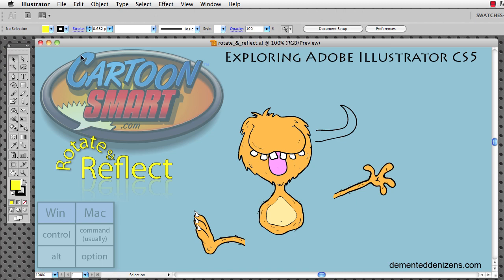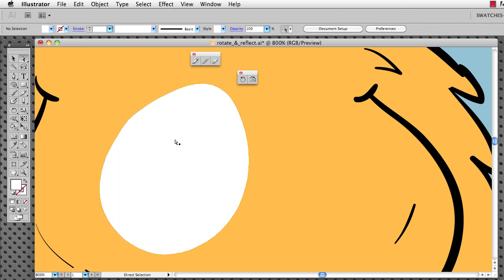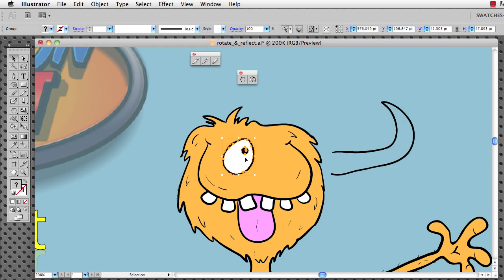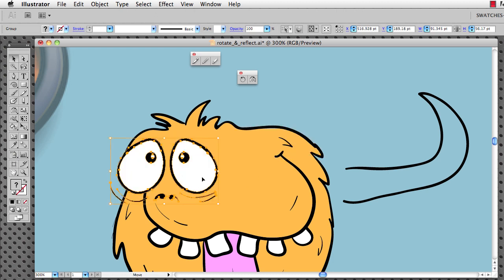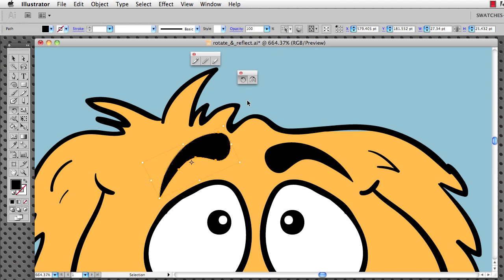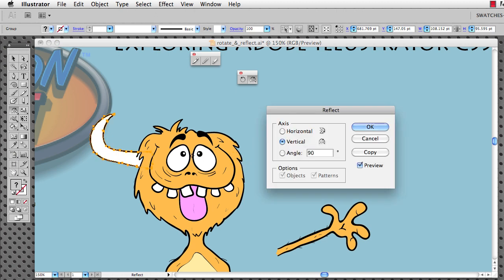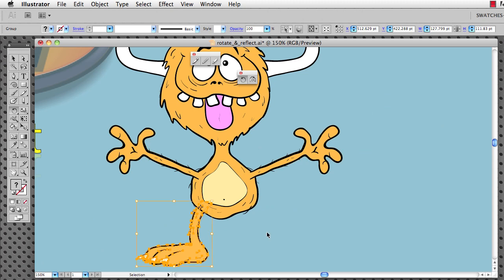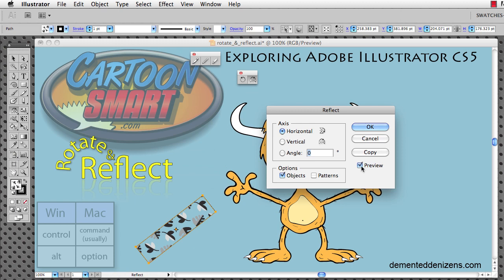Rotate and Reflect: Exploring Adobe Illustrator CS5 Tutorial Series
Just one video tutorial in a huge series Exploring Adobe Illustrator available at CartoonSmart...

Don't forget to sign up for our newsletter (mailed once, maybe twice a month) to find out about new lessons or templates. You'll find the sign up form at the bottom of most pages Enjoy the lesson!